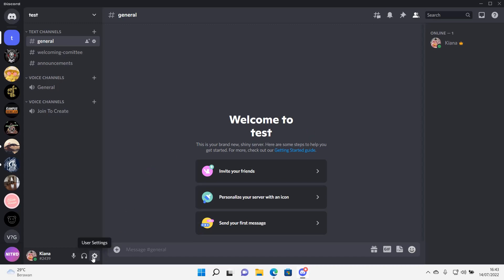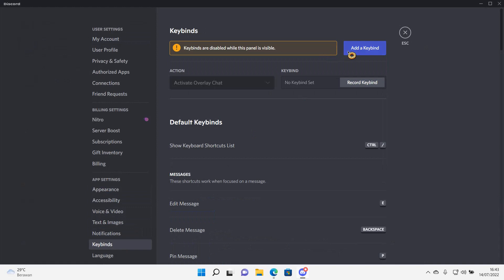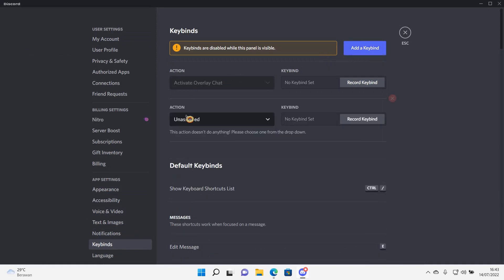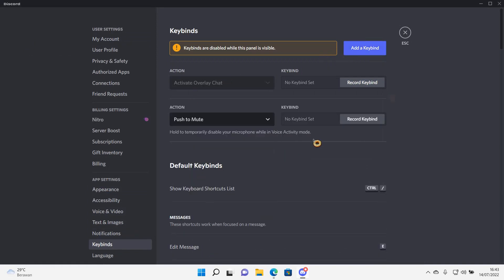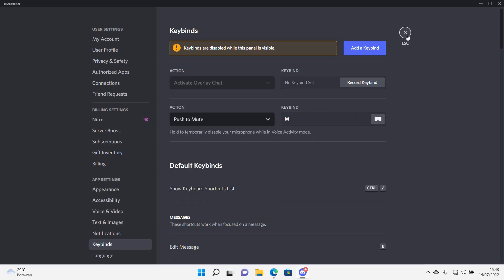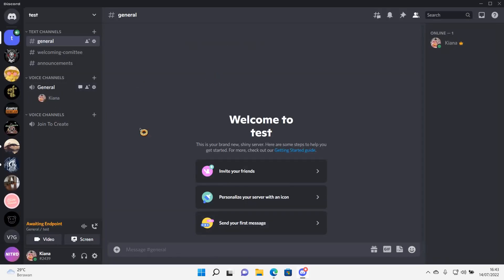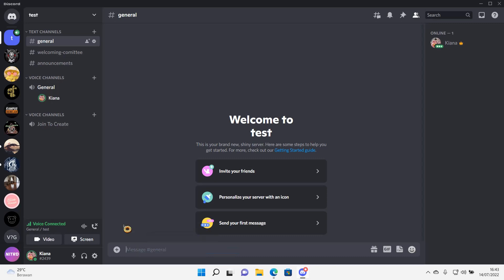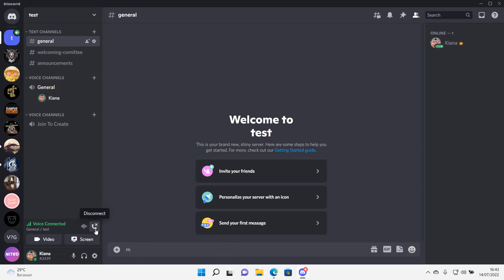How To Add Keybinds On Discord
Add keybinds on Discord by watching this tutorial.